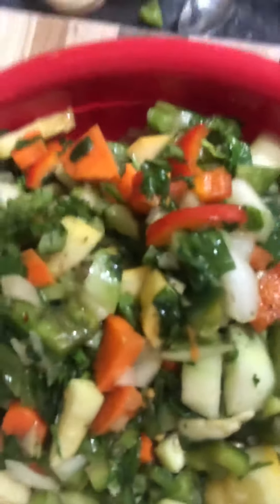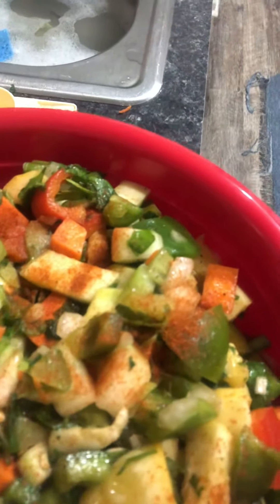Elyvira’s Healthy Cooking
Fall Garden Salad part 3 of 3